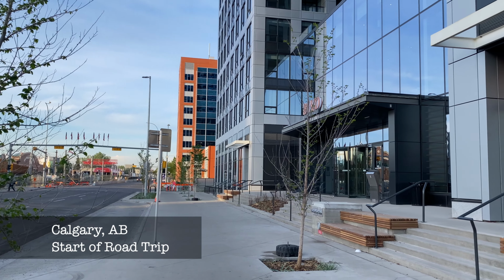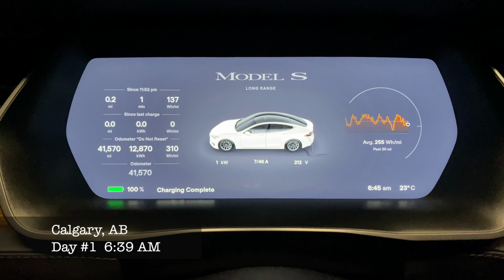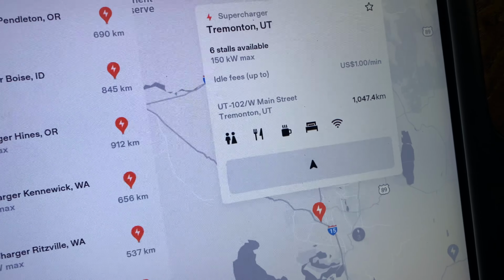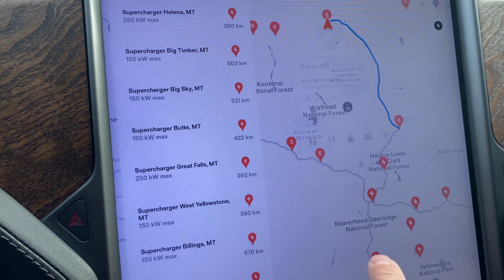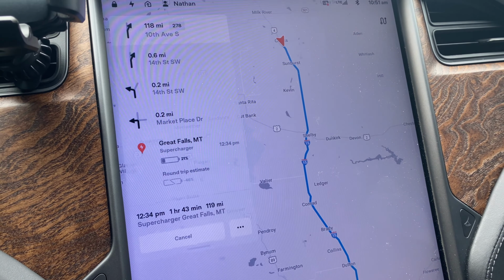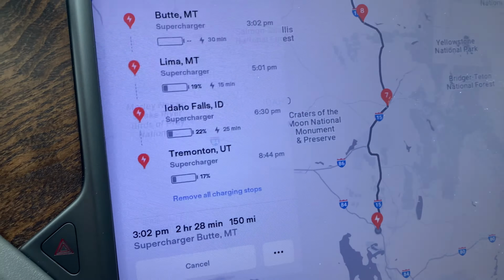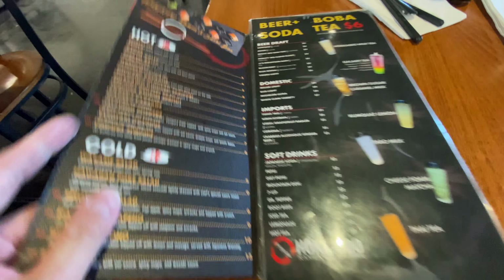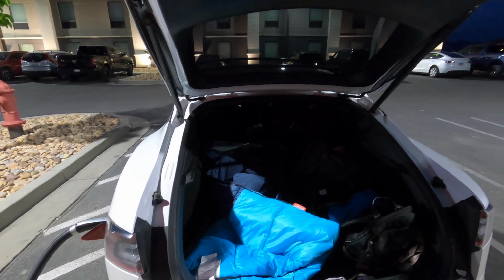Massive 2,000km+ Tesla Road Trip! Calgary to Las Vegas in a Tesla Model S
Join us for a massive 2-day, 2,000km+ road trip from Calgary, Alberta, Canada to Las Vegas, Nevada in a Tesla Model S!

Some things along this road trip: Tesla/EV trip planning, charging speeds and efficiency, power outage at a Supercharger!?, Solo stealth car camping and more!

0:00 - Intro and pre-trip charging
2:04 - Day 1 start of road trip
5:16 - Fort Macleod, AB stop #1
11:30 - Crossing the US/CAN border
13:00 - Great Falls, MT  stop #2
17:47 - Butte, MT  stop #3 + power outage
23:14 - Lima, MT stop #4 + car camping setup
25:11 - Pocatello, ID  stop #5
26:53 - Tremonton, UT  stop #6
27:32 - Day 2 of road trip + car camping setup tour
33:12 - Nephi, UT  stop #7
36:48 - Cedar City, UT  stop #8
40:15 - Las Vegas arrival + drive by of The Strip!